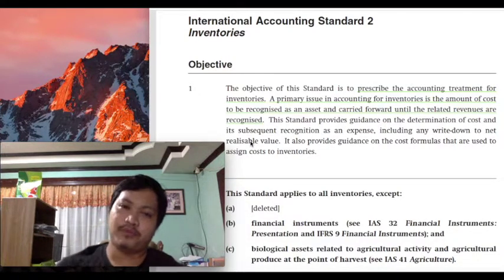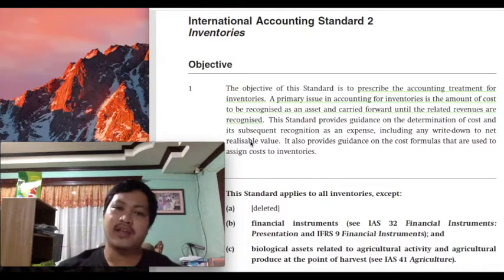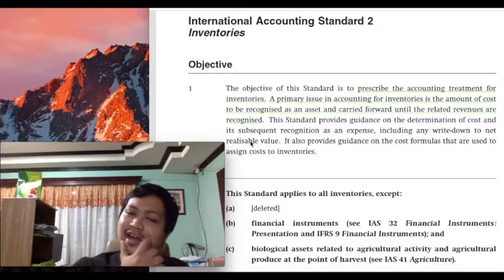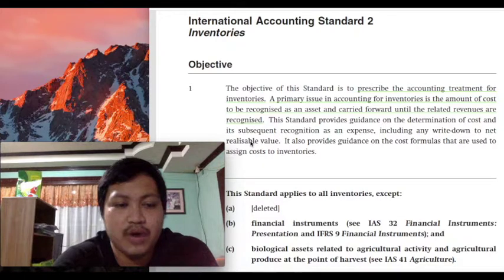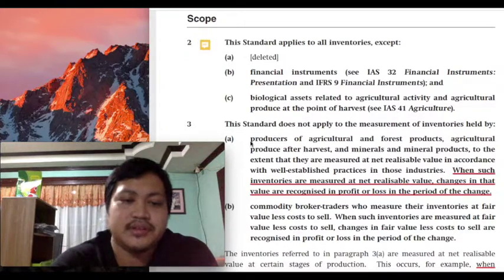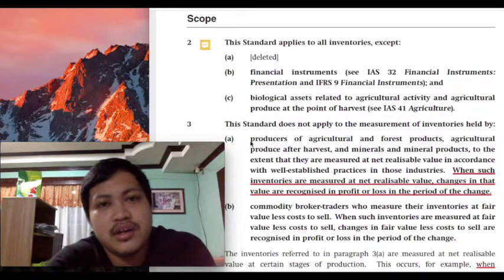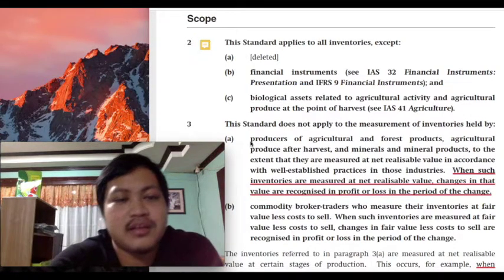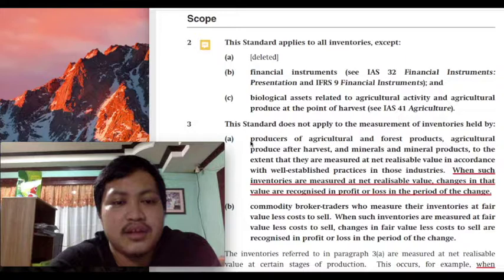PAS 2 - Part 1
Inventories (with brief discussion on measurement of cash)